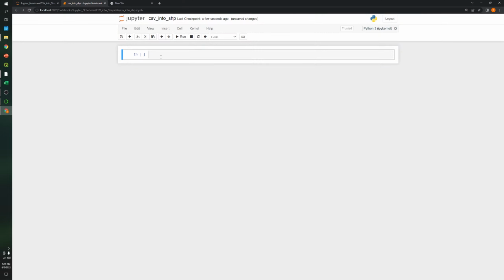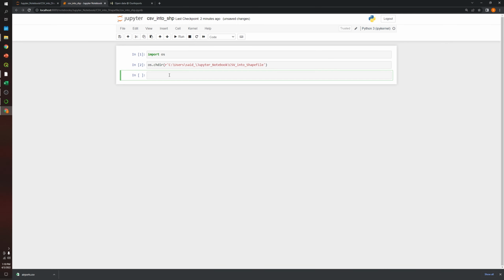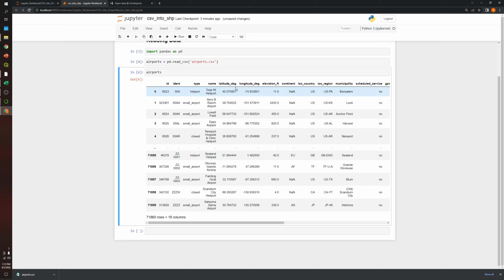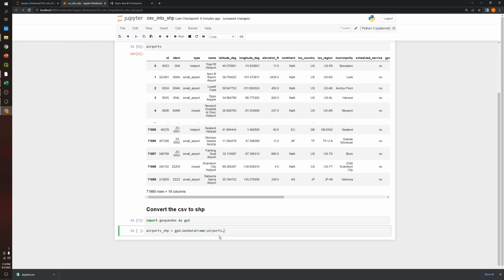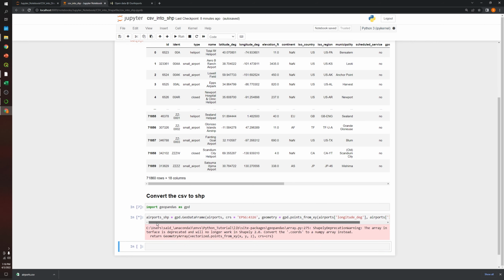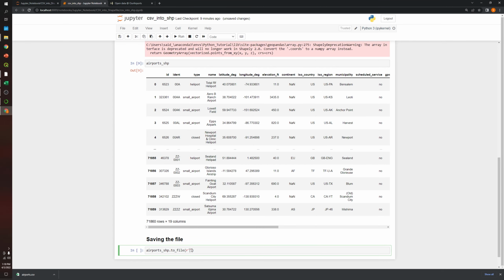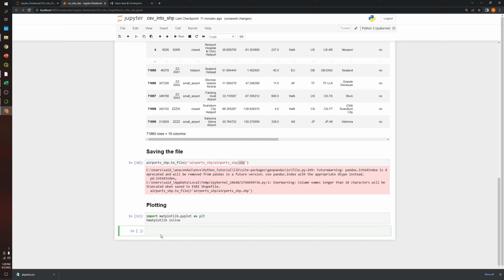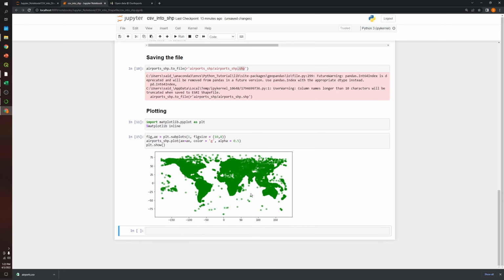How to convert a latitude and longitude coordinate points in a CSV into a shapefile using python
This video explains how to convert some latitude and longitude coordinate points storage in a CSV into a shapefile

Chapters

0:00 Introduction
00:17 creating a jupyter notebook
1:45 Downloading the csv dataset
2:20 Converting the csv into shapefile
11:25 Plotting data